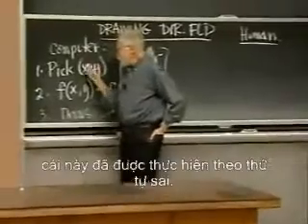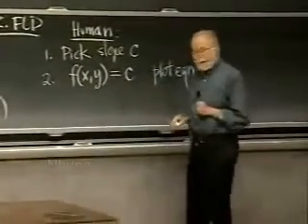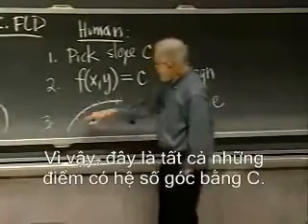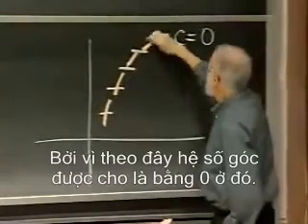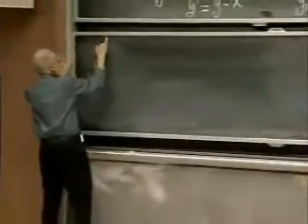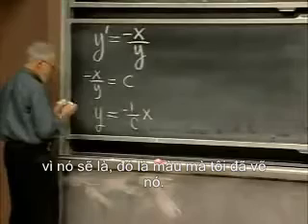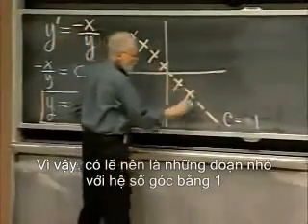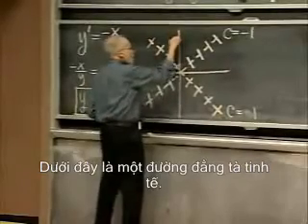Chương I_3: Khía cạnh hình học của phương trình y'=f(x,y)...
Môn: Phương trình vi phân. Chương I, phần 3: Khía cạnh hình học của phương trình y'=f(x,y); trường có hướng; đường cong tích phân. dịch và thêm phụ đề.